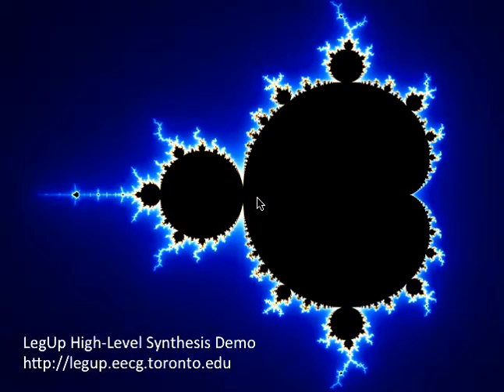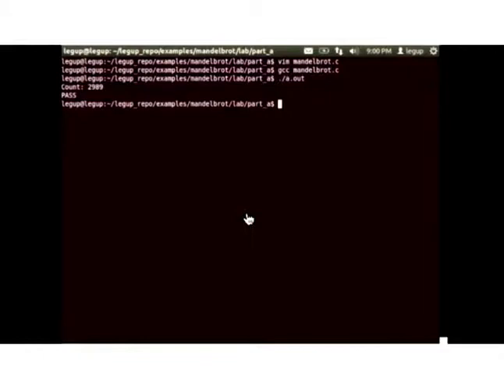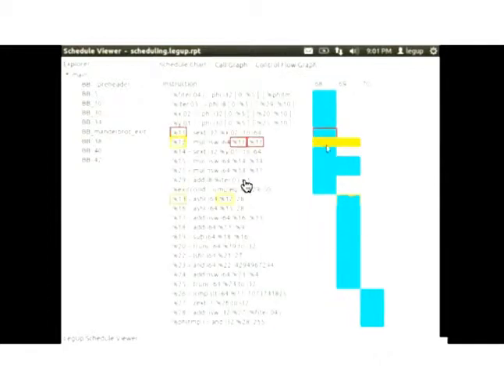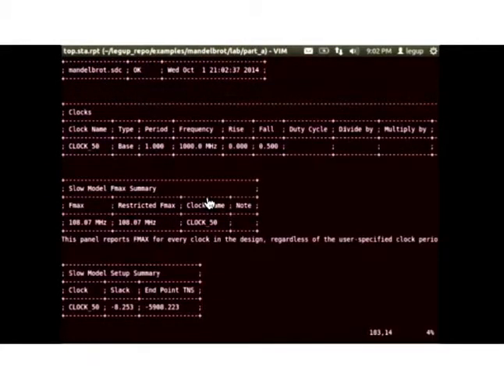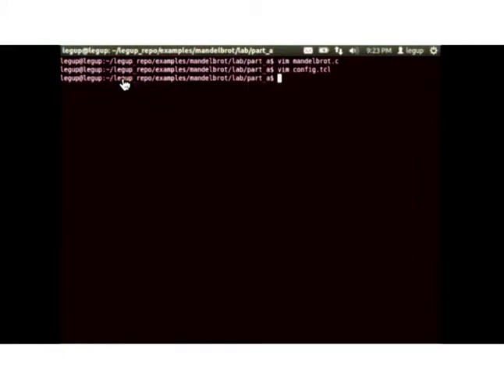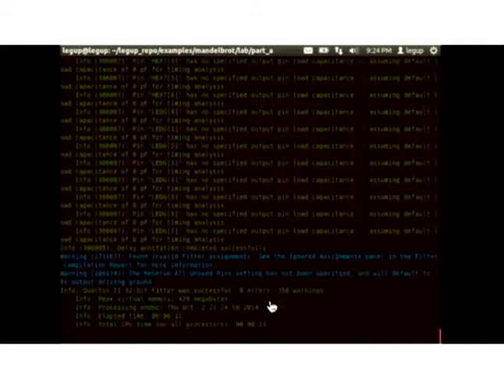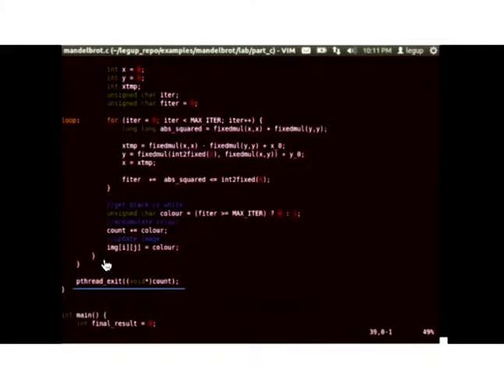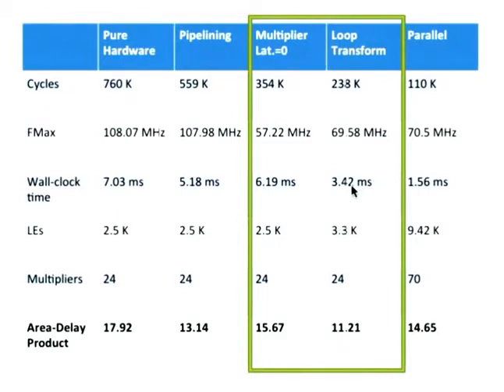Copy of LegUp High-Level Synthesis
Demonstration of the LegUp HLS tool.  Visit the LegUp HLS website for tutorials, labs, publications, documentation and to download the tool.